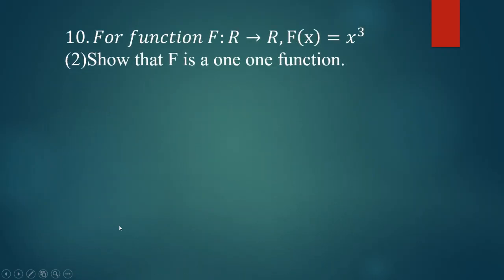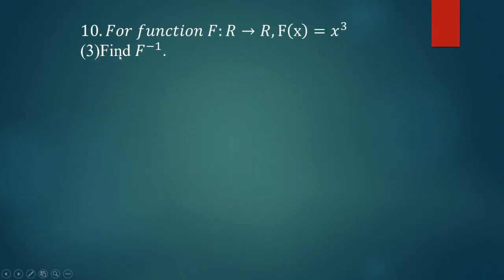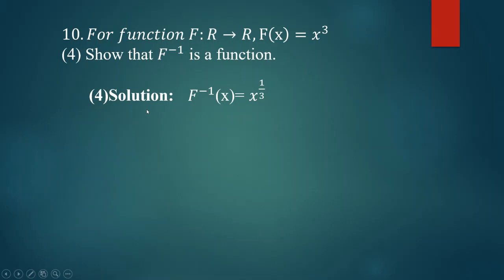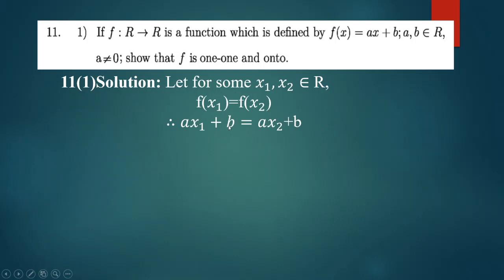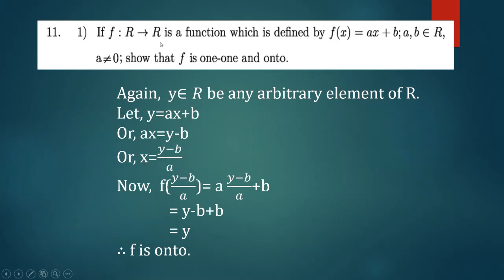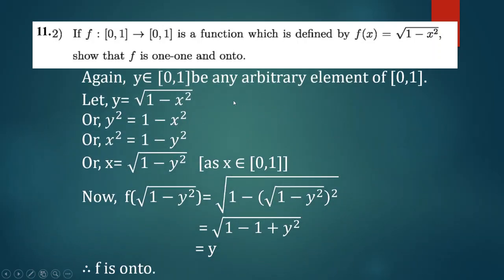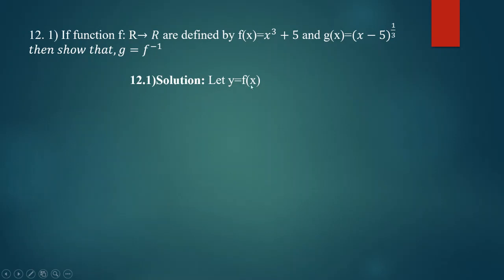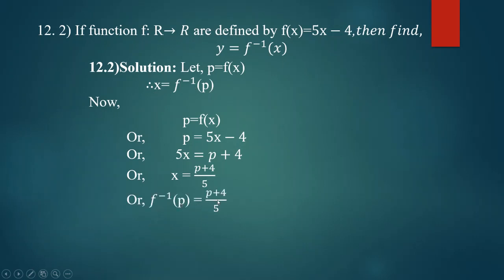Class IX and X Higher Mathematics Ex-1.2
Ex-1.2 10.2 to 12.2